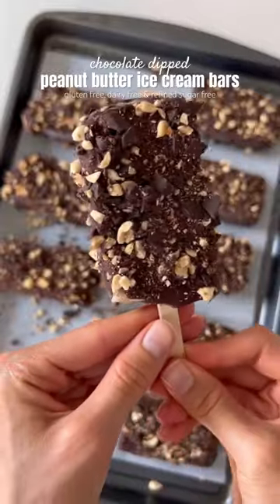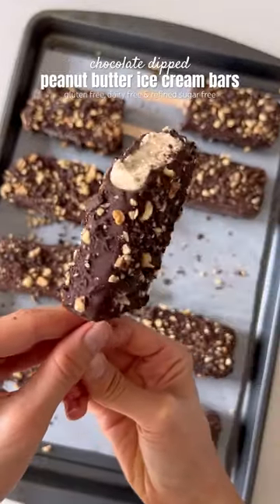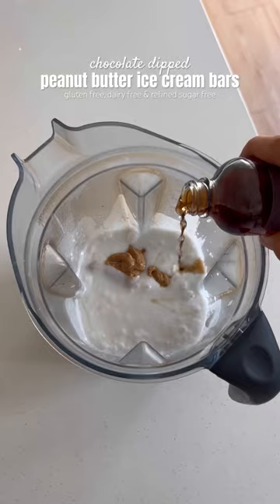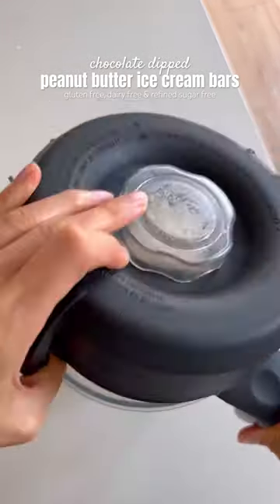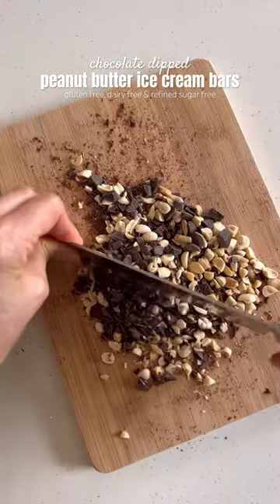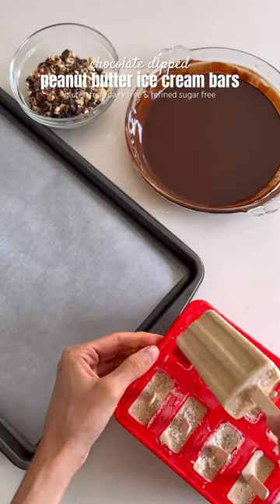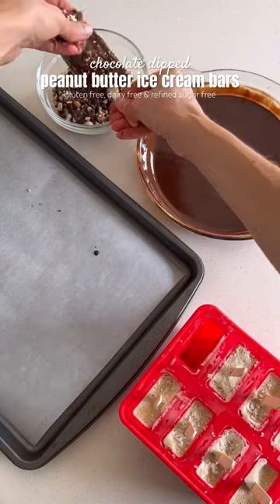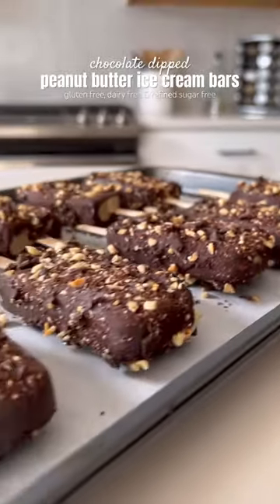chocolate dipped peanut butter ice cream bars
Chocolate Dipped Peanut Butter Ice Cream Bars!🤤 They’re gluten free, dairy free, and refined sugar free, and soo good.

Peanut Butter Ice Cream:
•1 (13.5oz) can full fat canned coconut milk
•1/2 cup peanut butter
•1/2 cup pure maple syrup (or honey)
•1 tsp pure vanilla extract
•1/4 tsp salt (use 1/8 tsp if using a salted peanut butter)

Chocolate Shell:
•9oz dark chocolate chips/chunks (I used dairy free & refined sugar free)
•2 tbsp coconut oil

Topping:
•1/2 cup peanuts
•3oz dark chocolate chips/chunks (I used dairy free & refined sugar free)

Instructions:
1. Add all of the ice cream ingredients to a high speed blender and blend until smooth and creamy.
2. Pour the mixture into 8-10 silicone popsicle molds and place in the freezer until frozen solid, or for at least 8+ hours.
3. Once the ice cream bars are frozen, finely dice some chocolate and peanuts for the topping. Next, melt the chocolate: add the chocolate and coconut oil to a microwave safe glass dish and heat until melted, stirring frequently so the chocolate doesn’t burn.
4. Take the ice cream bars out of the freezer and remove from the molds (I find it helps to push the bars out of the molds from the bottom).
5. Coat each bar in melted chocolate and sprinkle with chopped chocolate and peanuts. Place the bars on a tray lined with parchment paper and place back in the freezer until the chocolate shell hardens.
6. Once the chocolate shell has hardened, remove from the freezer and enjoy (I like to let them sit out for 5-10 minutes before consuming so the ice cream filling is softer).

I found all of the ingredients to make these at my local Ocean State Job Lot!